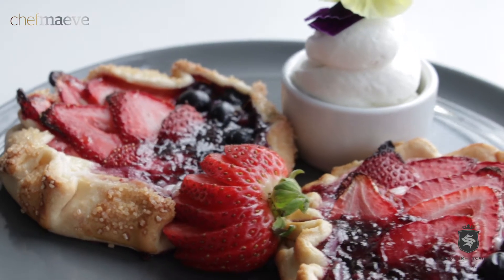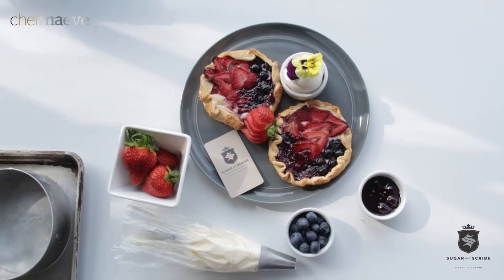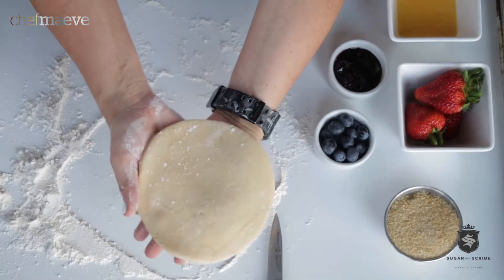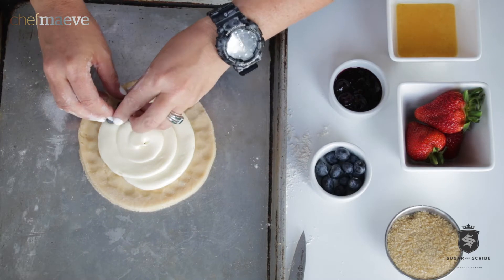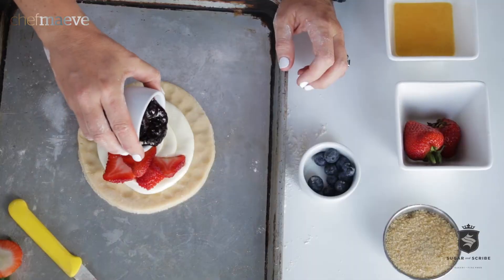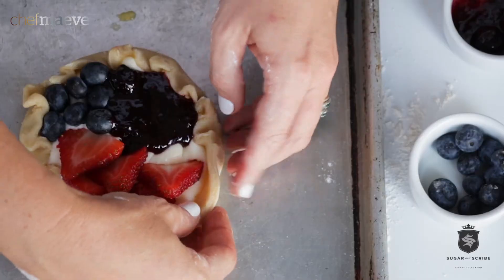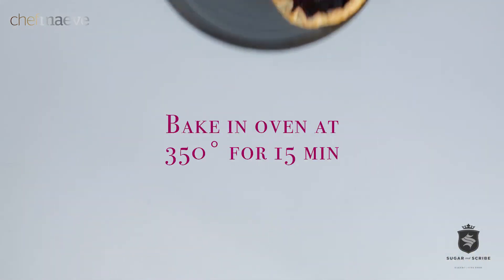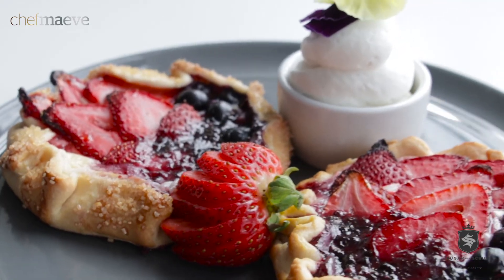Berry Crostatas with Finlandia Sweet Lemon Spread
Executive Chef of Sugar & Scribe Bakery and Food Network Champion, Chef Maeve Rochford shares a step-by-step tutorial of how to make delicious Berry Crostatas with Finlandia Sweet Lemon Creamy Gourmet Cheese Spread, the perfect dessert for your summertime sweet tooth. Check out the video and see more from Chef Maeve's

Follow Chef Maeve to stay up-to-date on special happenings, learn tips and tricks and much more.